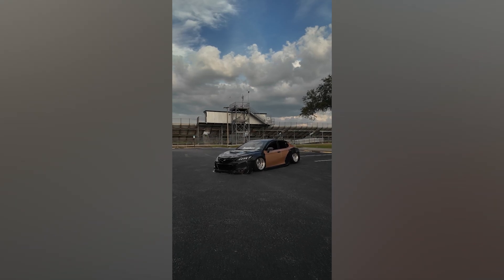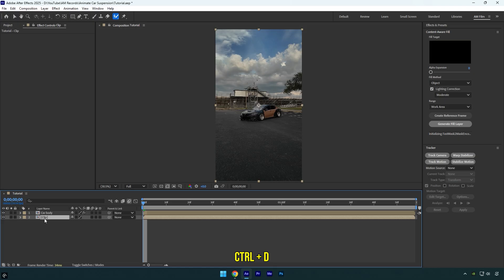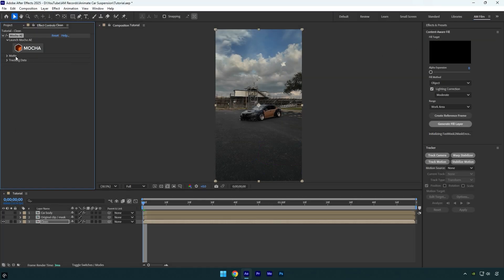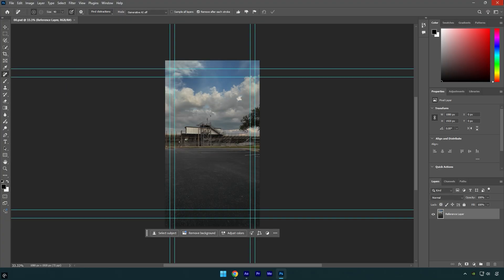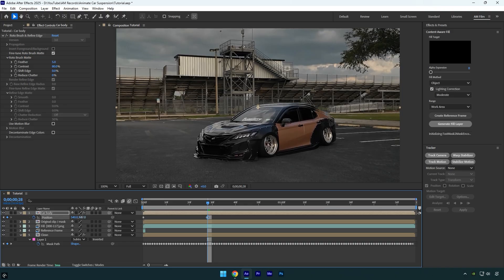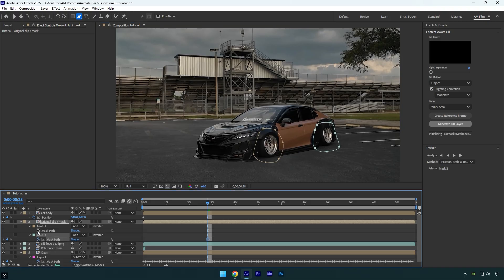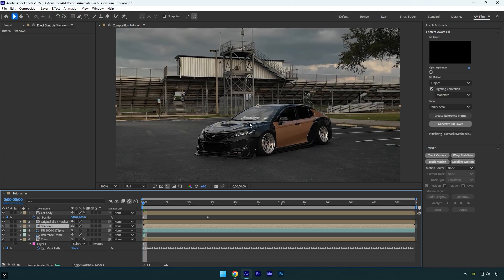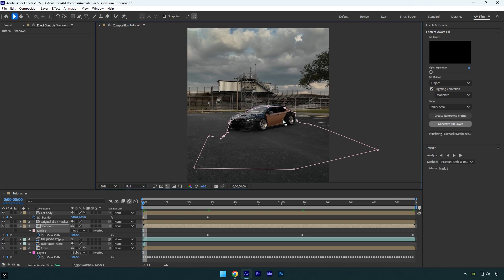Animate Car Suspension in After Effects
In this tutorial I will show you how to animate car suspension in Adobe After Effects

CPU: i7-14700K
GPU: RTX 4060 Ti 16GB
RAM: Kingston FURY Beast 32GB